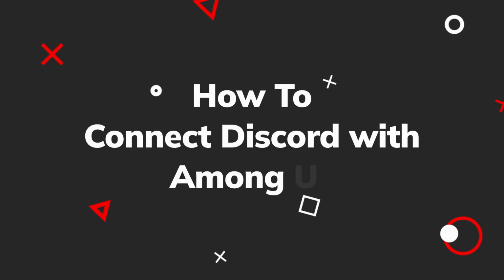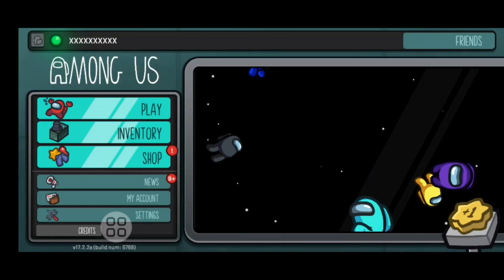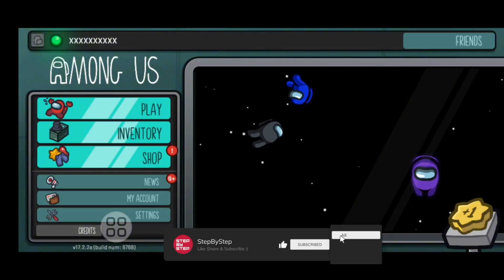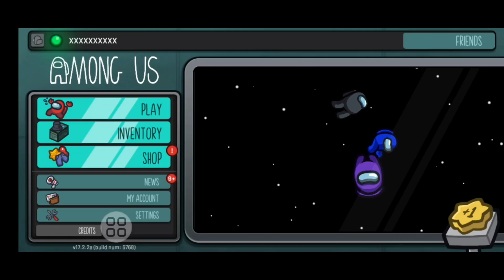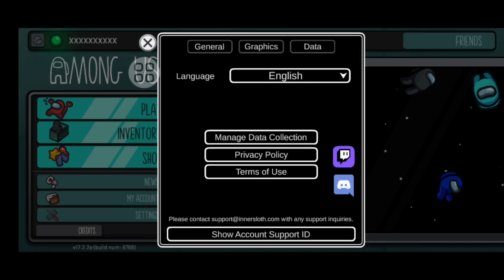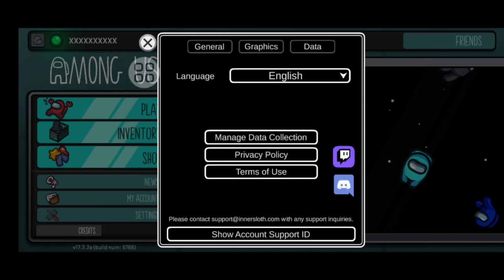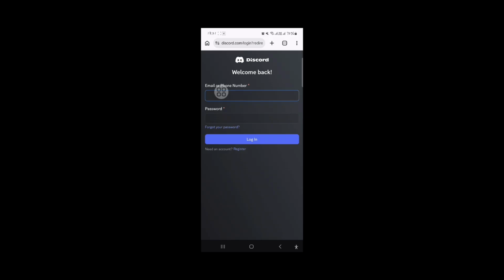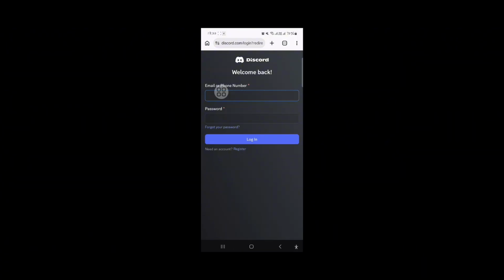How to Connect Discord with Among Us 2026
Want to connect Discord with Among Us for a better multiplayer experience? 🎮🎙️ This step-by-step 2026 guide will show you how to link and use Discord while playing Among Us — making communication smoother, faster, and more fun with your friends!

What You’ll Learn in This Video:
✅ How to use Discord voice chat while playing Among Us
✅ Best settings for clear communication during gameplay
✅ How to create private servers for your Among Us group
✅ Tips to avoid background noise and improve voice quality

Whether you're playing with friends or joining online lobbies, integrating Discord with Among Us will take your teamwork and strategy to the next level.

📌 Chapters:
⏱ 0:00 - Introduction
⏱ 0:10 - How To Connect Discord with Among Us (Step by Step)